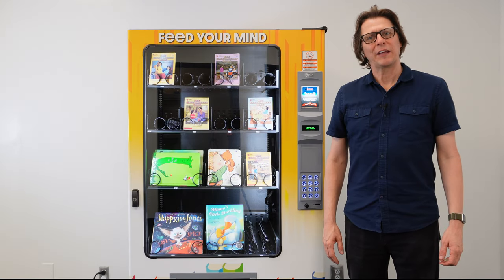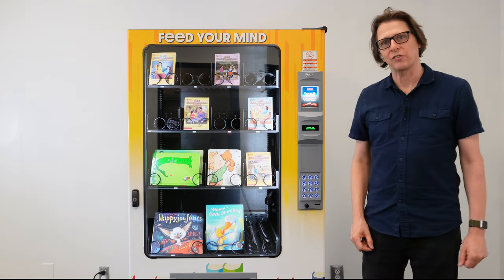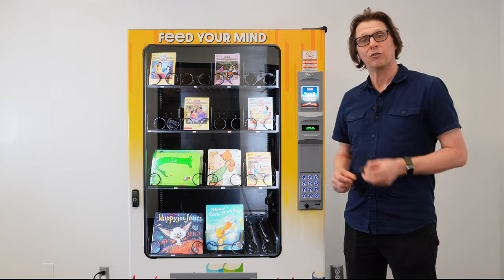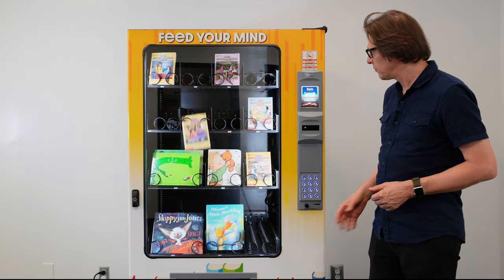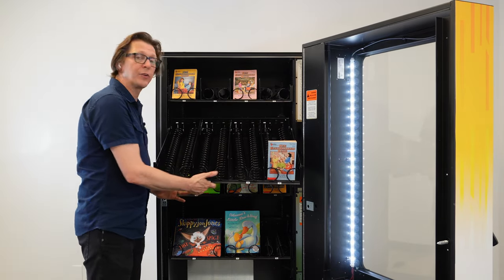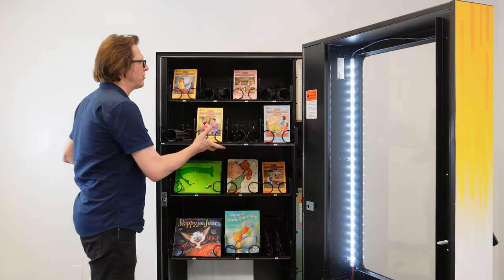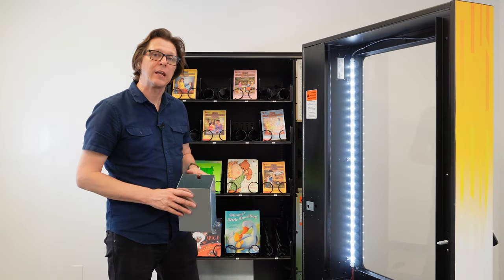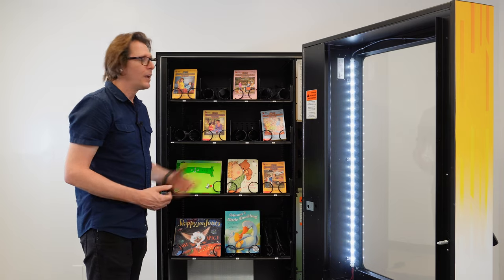The AMS Book Vending Machine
A quick overview of AMS Book Vending Machine.